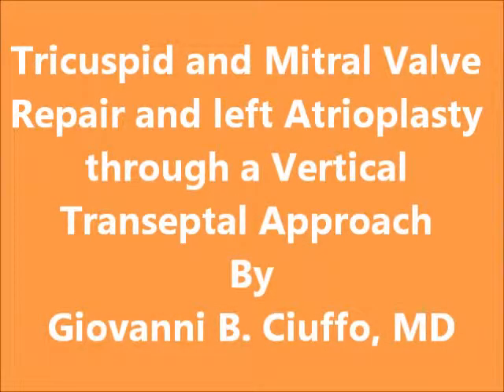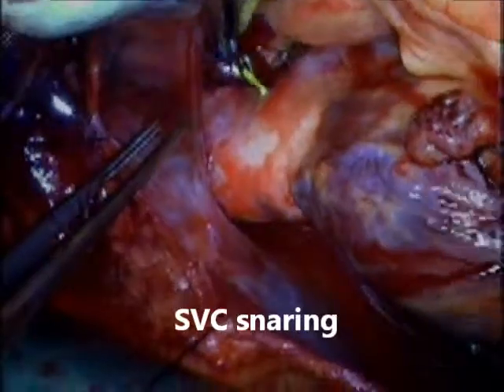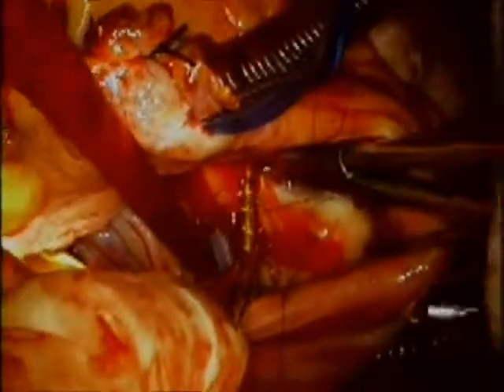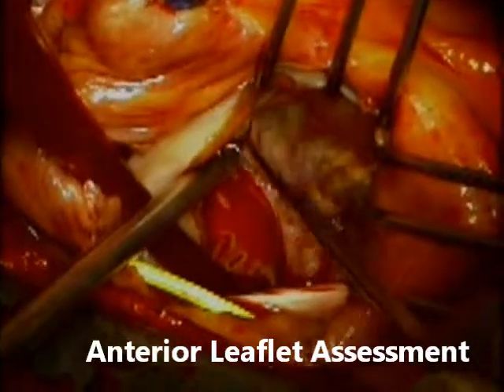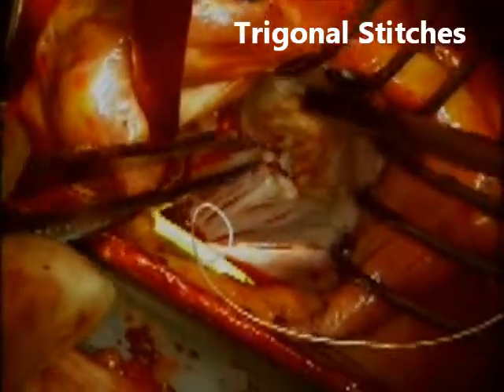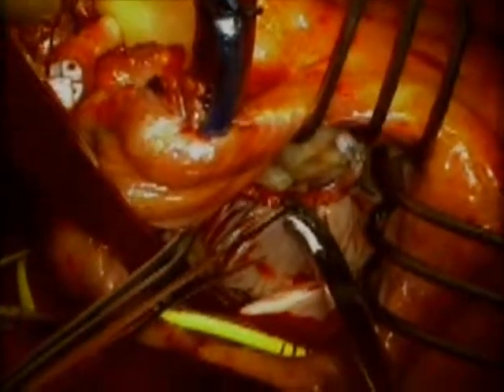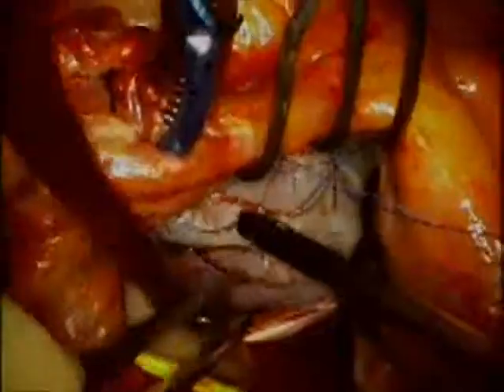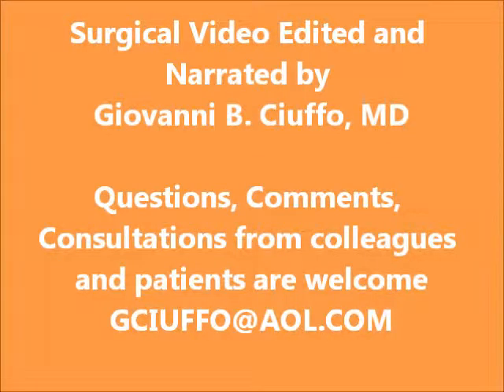Mitral and Tricuspid Valve Repair with a Left Atrioplasty.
This surgical video of a double heart valve repair and left atrioplasty has been edited and narrated by the operating surgeon. It is meant to provide a down to earth description and a few technical tips for a wide audience of interested patients and/or colleagues from the medical profession. Please post your comments or questions and I'll gladly get back to you.